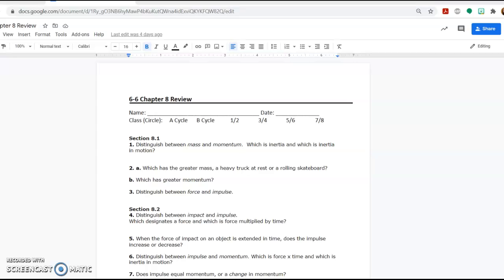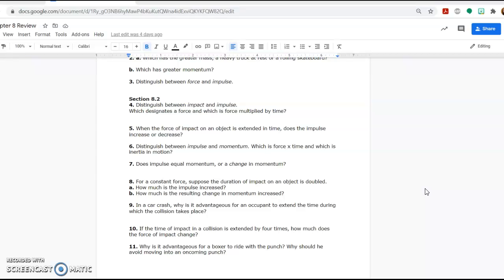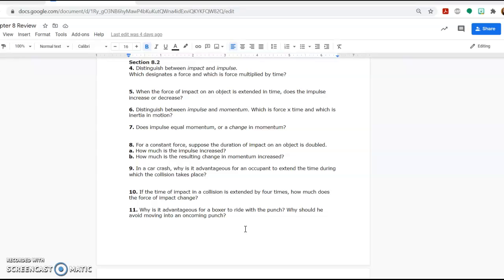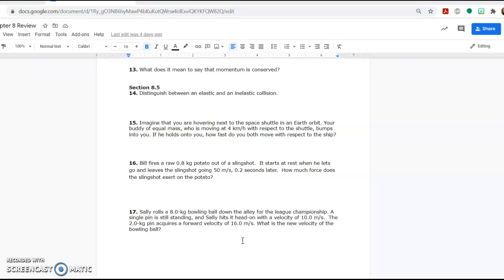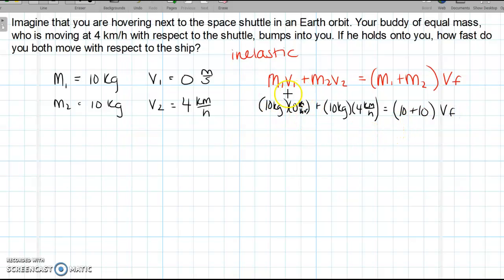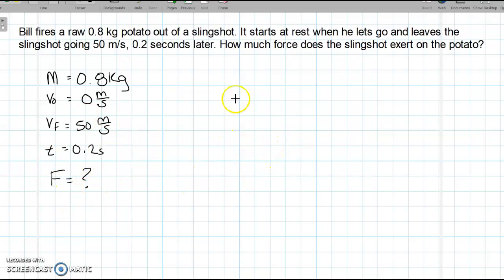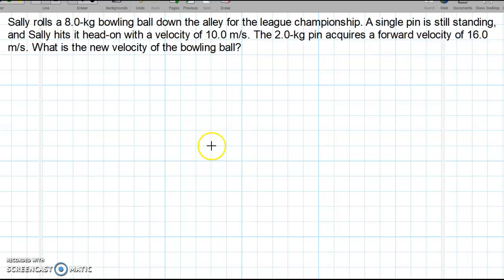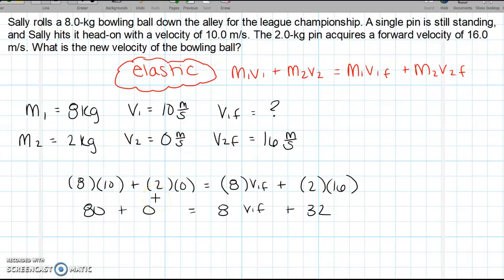Chapter 8 Review